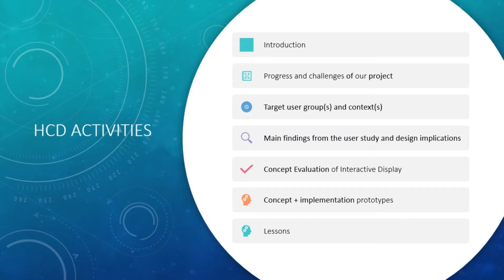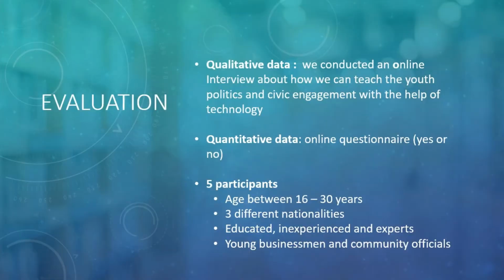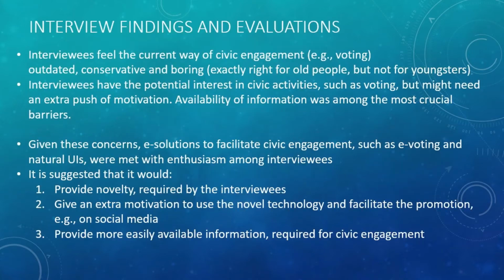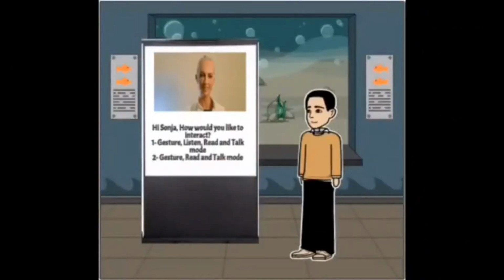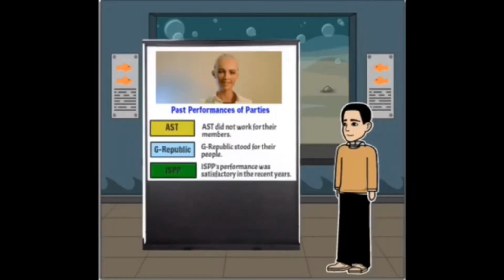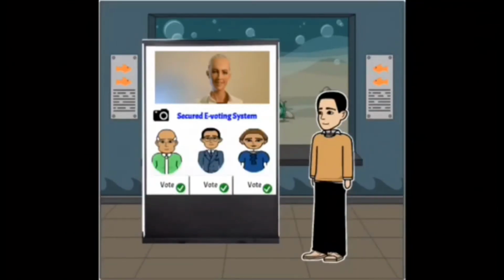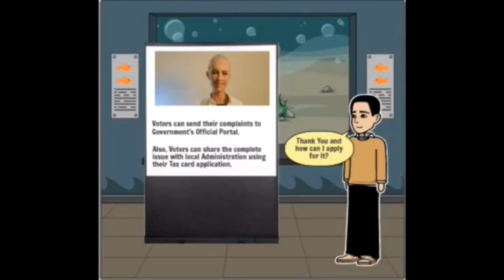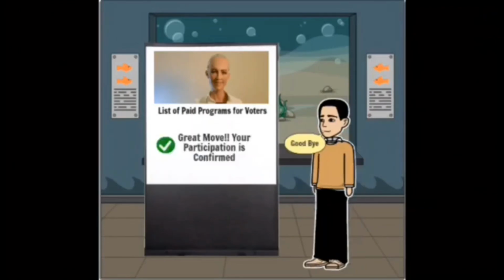Natural User Interface for Interactive Display - Video v5